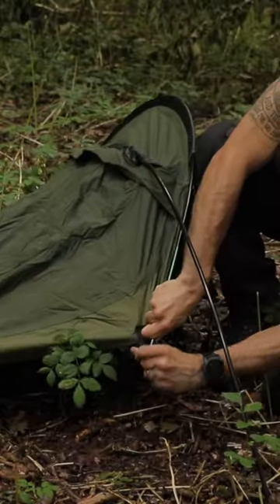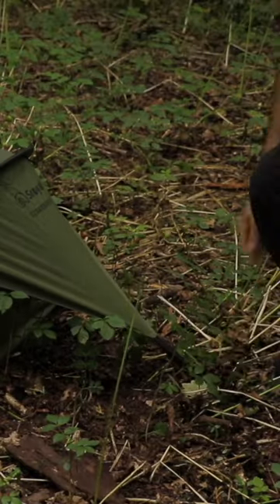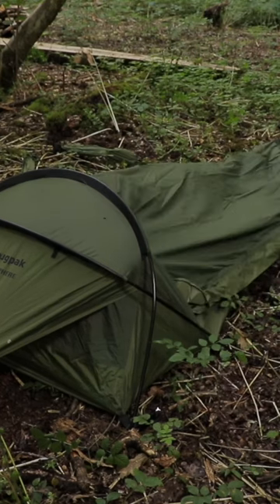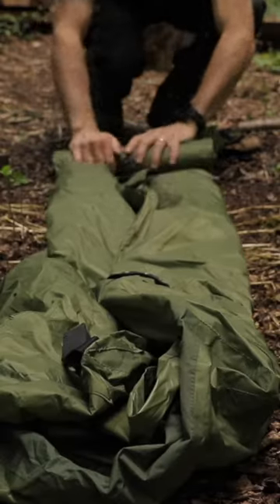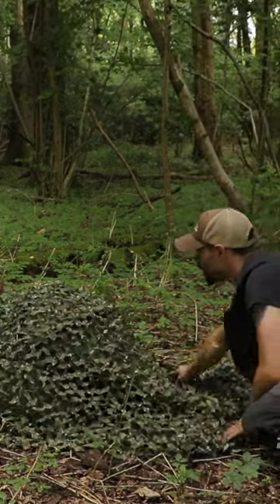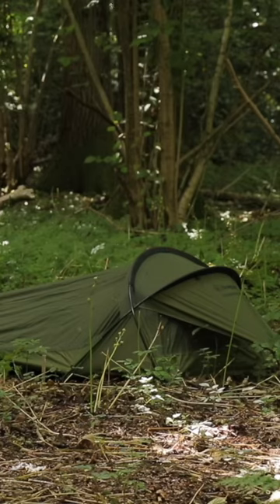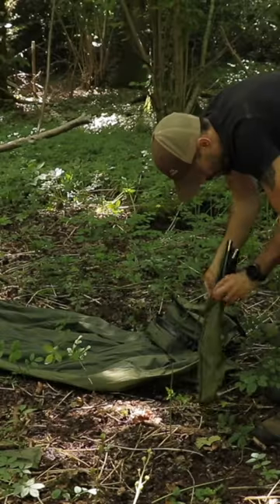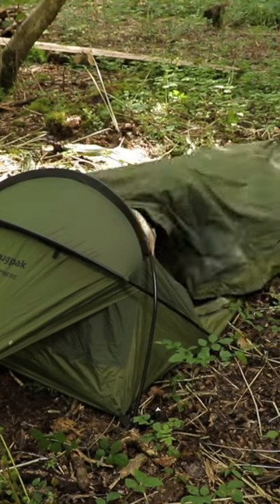Ultimate Stealth Camping Tent 🏕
Is this the ultimate stealth camping tent?